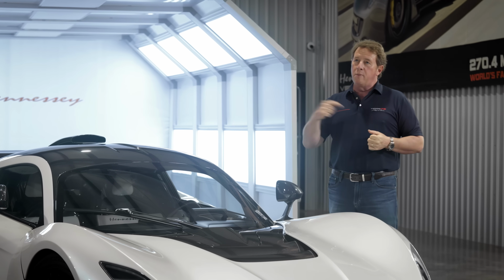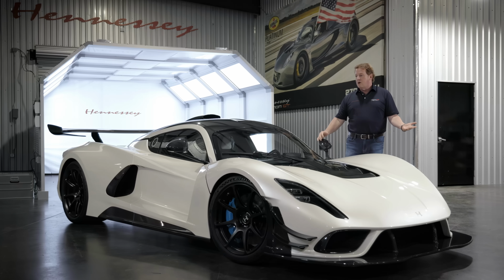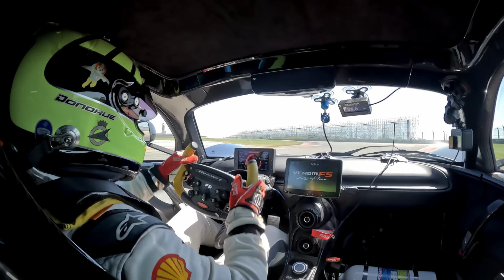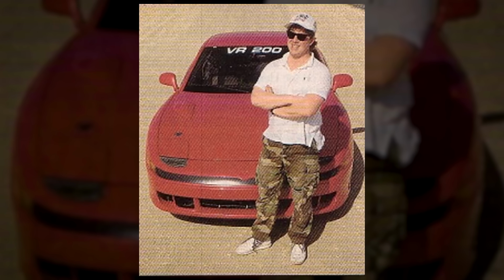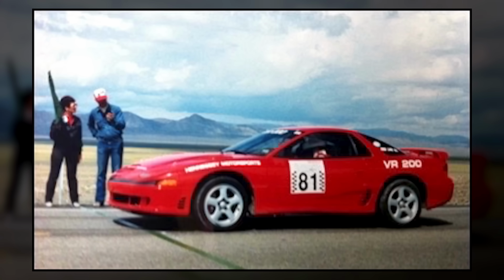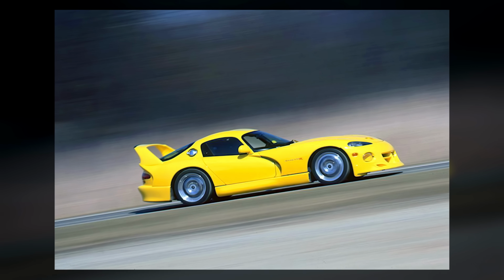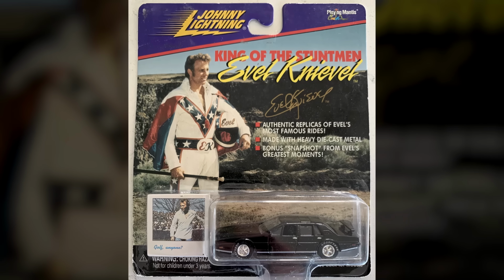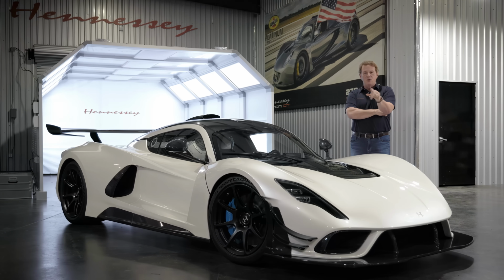Venom F5 Revolution COTA Lap Record | Behind the Record | John Hennessey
John discusses why the Hennessey team has been pushing the boundaries of speed and performance for over 33 years, including a chance meeting and drive with the legendary Evel Knievel!